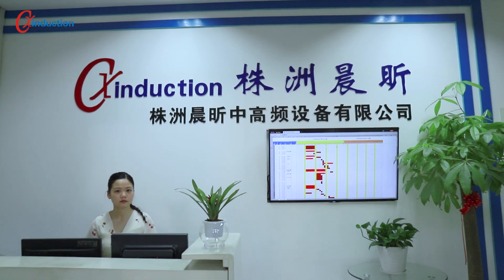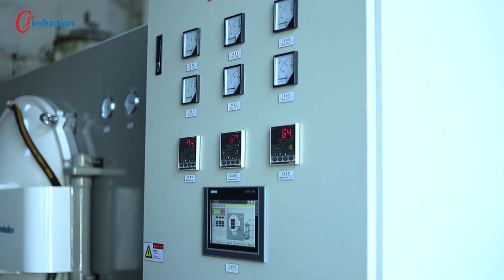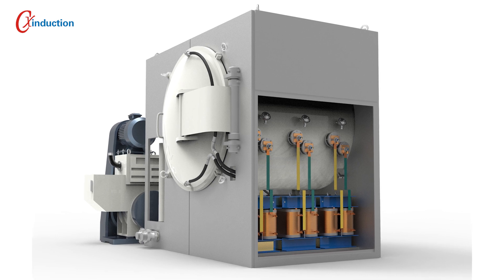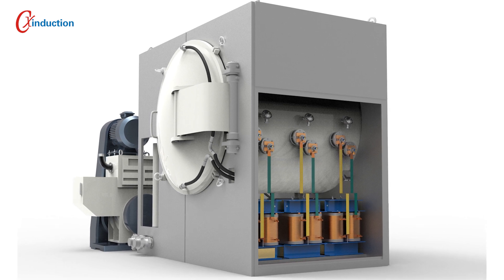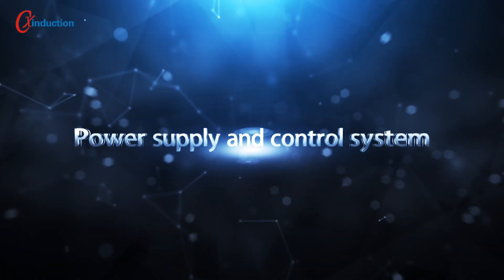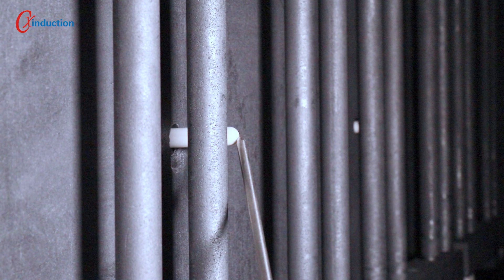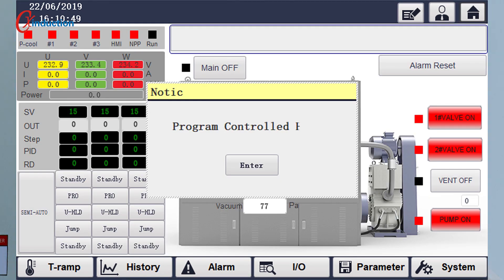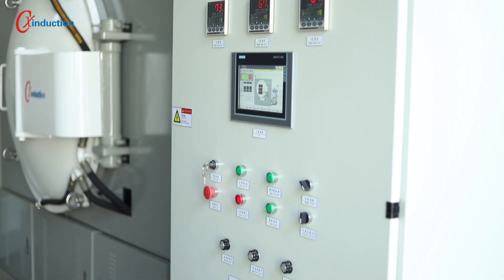Cxinduction High Temperature Carbonization Furnace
ZhuZhou ChenXin Induction Equipment Co., Ltd (CX-Induction) was founded in 2003. CX-Induction has been revolutionizing the China industry by providing Furnaces and Technology to Chinese leading companies in the Aerospace, Military, Advanced Materials, Engineering Ceramics, Carbon Fiber and Related Materials, and Automotive etc.
CX-Induction almost focused on design and manufacturing of high temperature induction heat treatment and sintering furnaces range from 1500°C to 3000°C. Thanks to use of modern technology and equipment that are constantly being developed and improved, we are the most famous manufacturer of Ultra High Temperature Furnaces in China.
CX-Induction offering furnaces range from large production bath type and continuous units to small laboratory and R&D furnaces for using at temperatures up to 3000°C. We either offer standard designs and sizes and custom-built equipment according to individual customer requirements.
Leading China industry with more than 150 installations, we have variety of experiences required to provide proper technology that allows you to achieve maximum flexibility and meet strict industry demands. Our professional team with high educated members in majors such as Materials PhD, Ceramic Engineering, Mechanical Engineering and Electric Engineering, are always available to provide you advice and deal with your inquiries.
Supply of equipment is just first step for our cooperation, you will see our benefits in after sale services and technological supports!
刘丰Sandy.Liu
株洲晨昕中高频设备有限公司
ZhuZhou ChenXin Induction Equipment Co., Ltd.